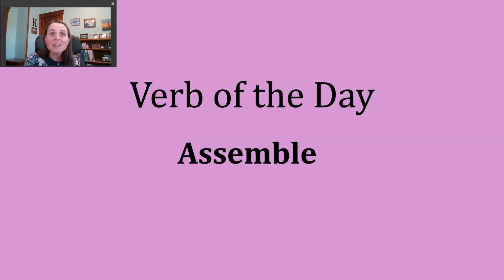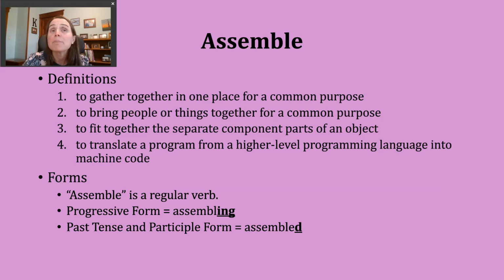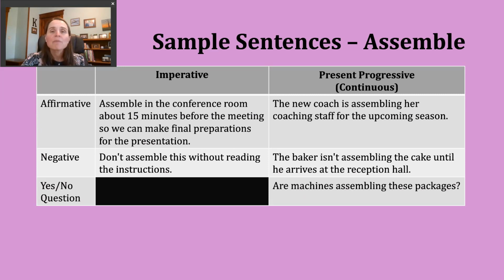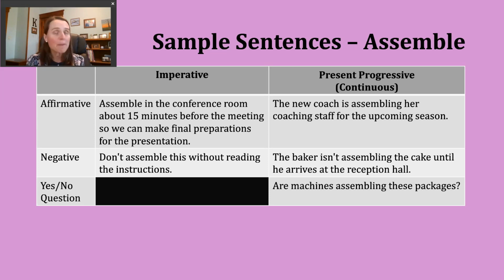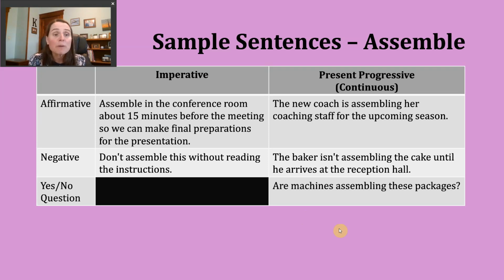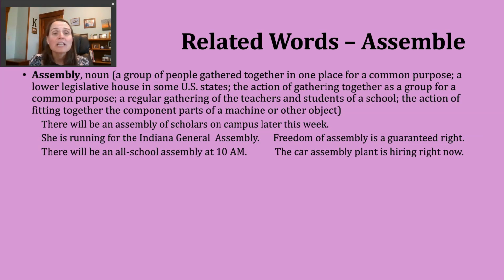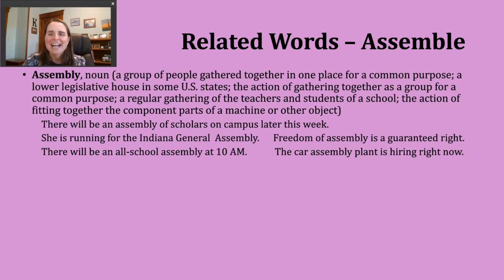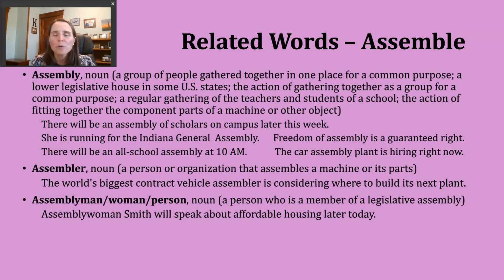Verb of the Day - Assemble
This video discusses (1) some of the meanings for the word ASSEMBLE; (2) how to form affirmative statements, negative statements, and yes/no questions in the imperative and present progressive (continuous); and (3) related words.